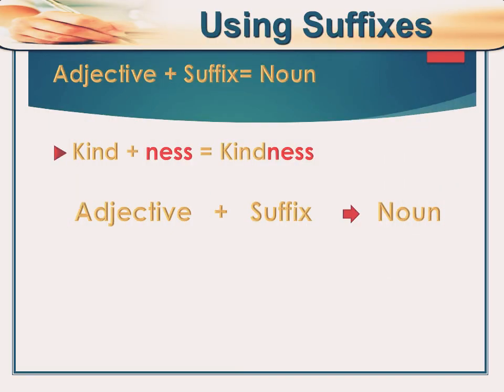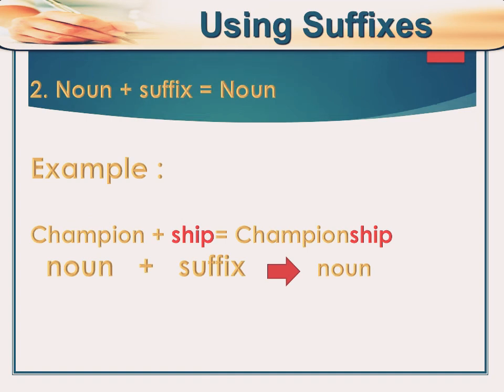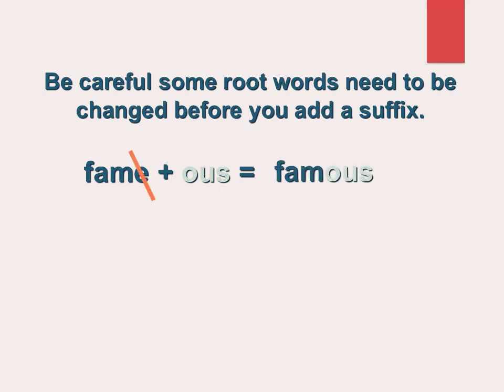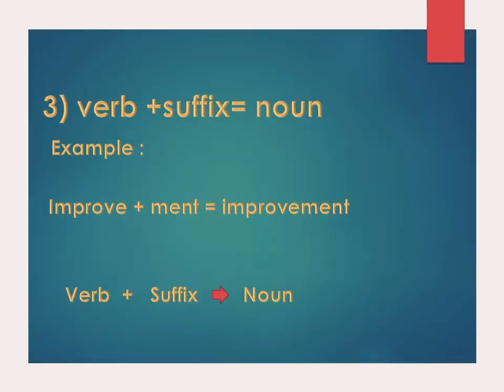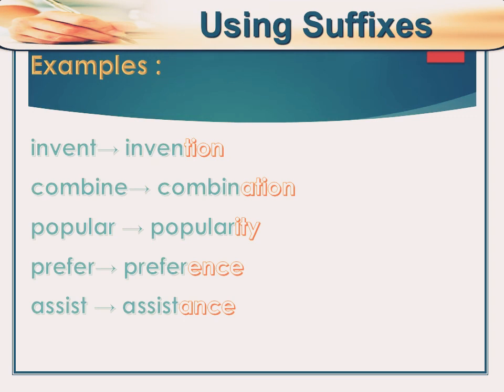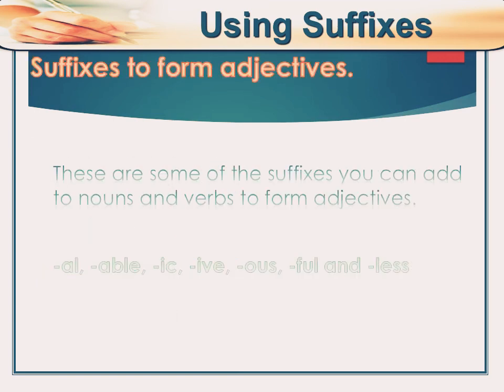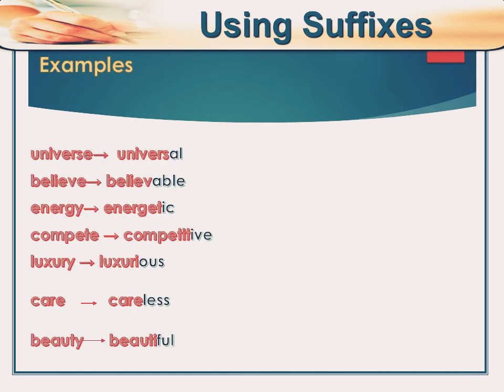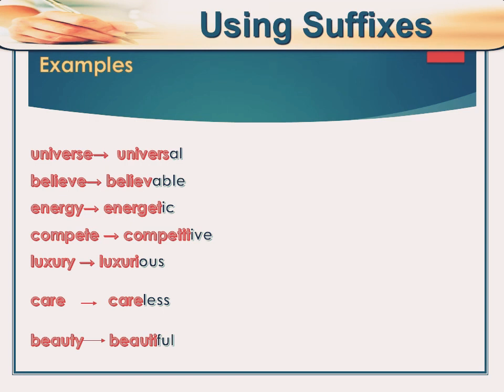Shkolla 9-vjeçare"Bedrie Bebeziqi"Durrës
Lënda:Gjuhë Angleze 9
Tema: Suffixes ( Konsultime)
Mësuesja :Joana Kërtusha